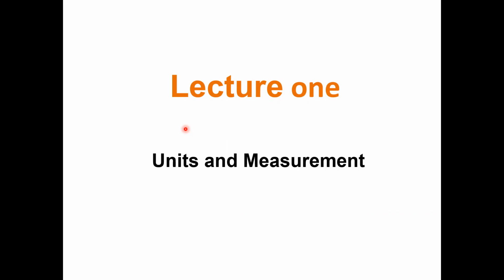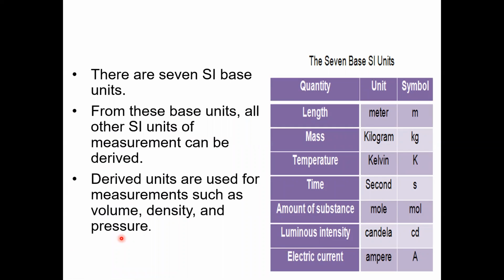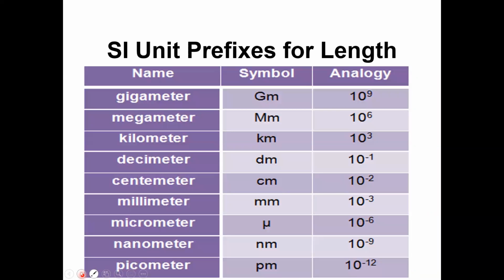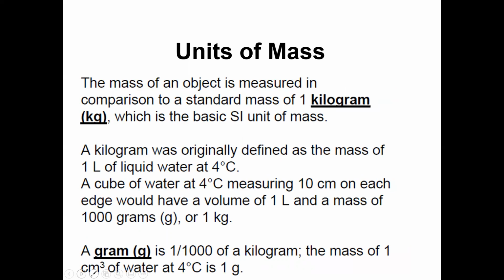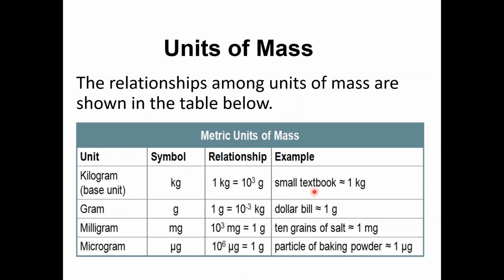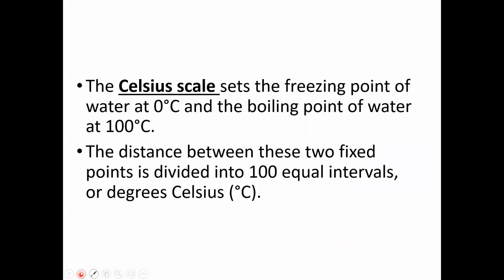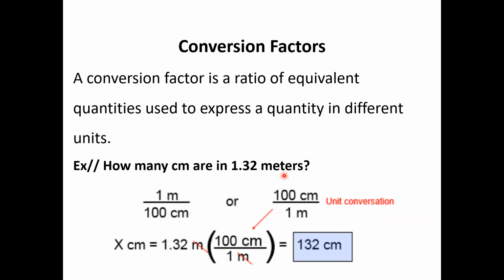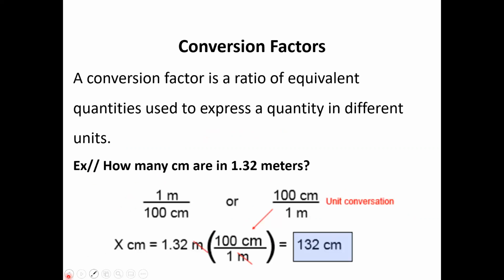physical chemistry/lecture 1